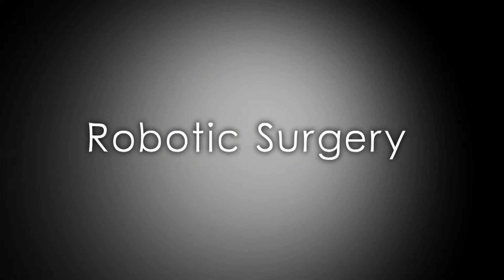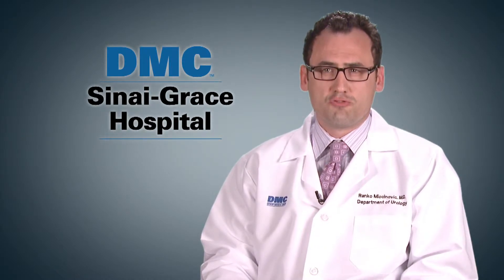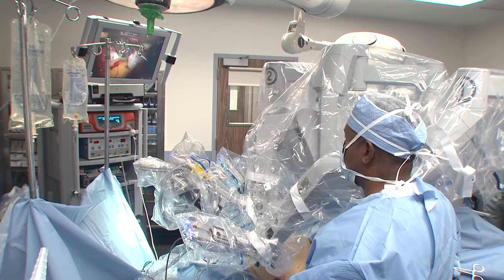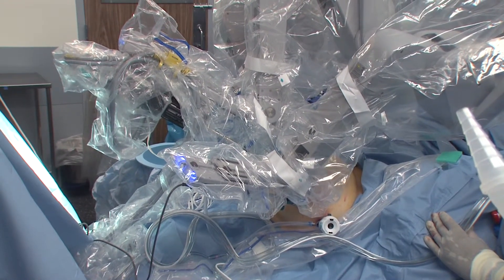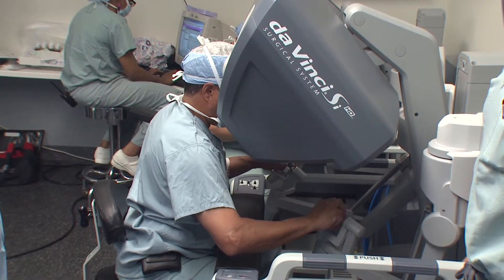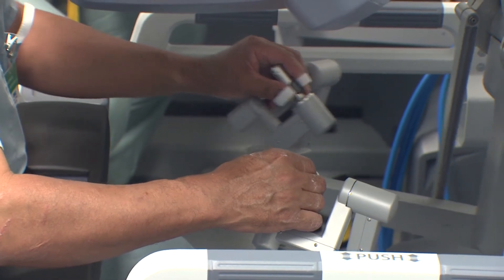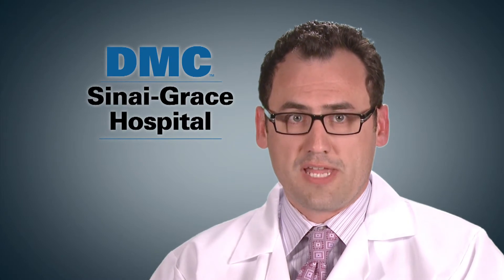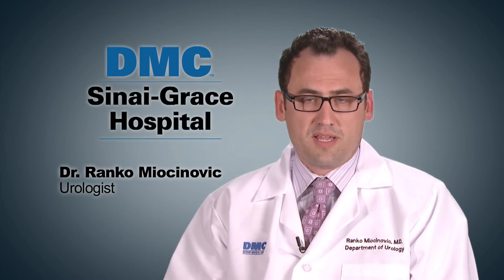Robotic Surgery for Erectile Dysfunction and other urologic conditions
Description: What is Urologic Robotic Surgery? It is surgery that allows superior control with instruments using 3D visuals for a wide variety of urologic conditions, including erectile dysfunction, urinary control problems, or prostate surgery. Any patient who is a candidate for kidney, bladder and prostate surgery can benefit from Robotic Surgery which is more precise, faster and easier to perfom than in the traditional way. Dr. Ranko Miocinovic from DMC Sinai-Grace hospital explains further in this video.